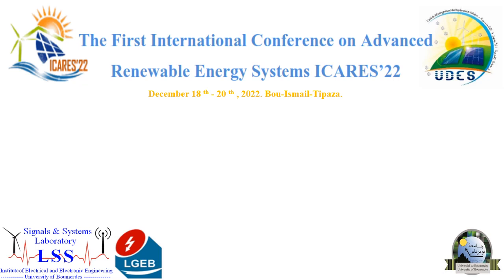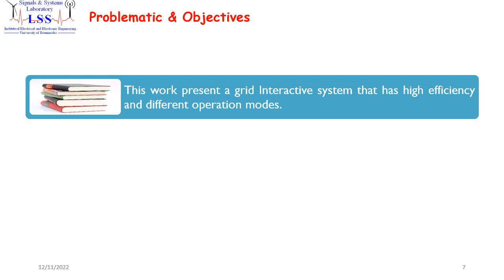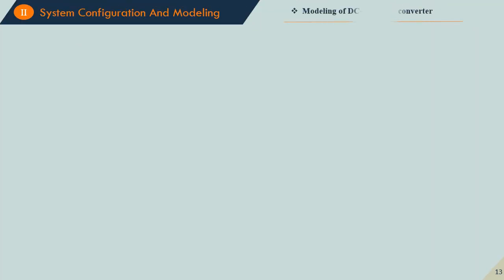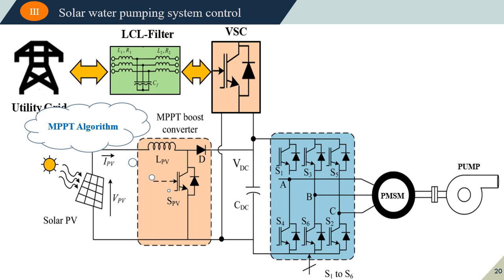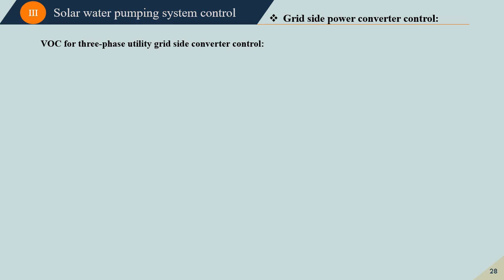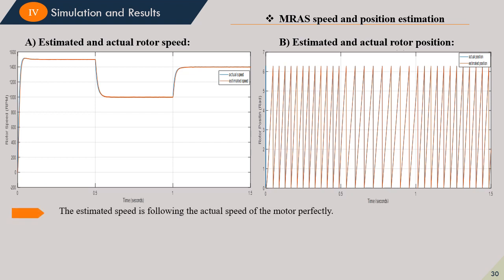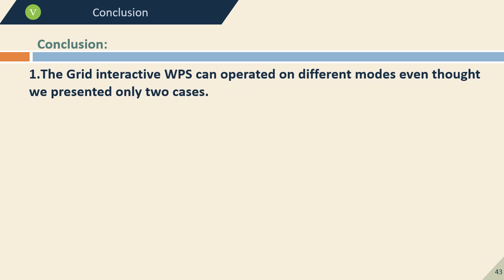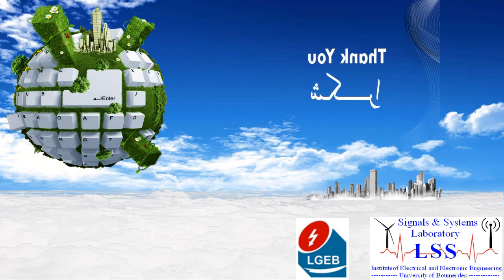Enhanced Grid Interfaced Solar Water Pumping System Based on Sensorless PMSM Drive Using MRAS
This study focuses on a power transfer strategy that efficiently feeds a water-pumping system (WPS) with a permanent-magnet synchronous motor from a solar photovoltaic (PV) array and a three-phase grid (PMSM). This system allows a consumer to use the water pump constantly at full capacity, regardless of the weather. The bidirectional power flow management between the grid and the dc bus of the voltage source inverter (VSI), which feeds the PMSM motor, is ensured by an active voltage source converter (VSC). The PMSM coupled to the water pump is driven by a sensorless control based on a Model Reference Adaptive System (MRAS) with Field-Oriented Control (FOC). An intermediate stage boost converter is used to extract the maximum power from a solar PV array when the irradiance is changeable. The perturb and observe (P&O) algorithm is used to produce the duty ratio for the maximum power point tracking. Voltage-oriented control (VOC) is used to control the system's bidirectional power flow between the utility grid and a PV array that feeds a PMSM. The simulations of the suggested system and various control strategies were carried out in the MATLAB/Simulink environment.